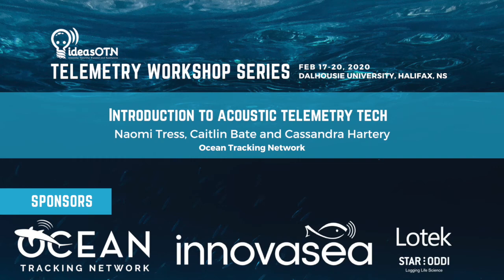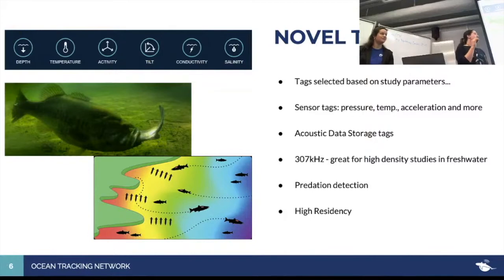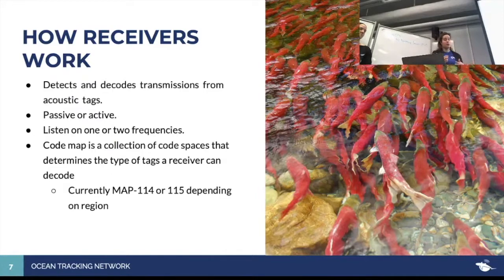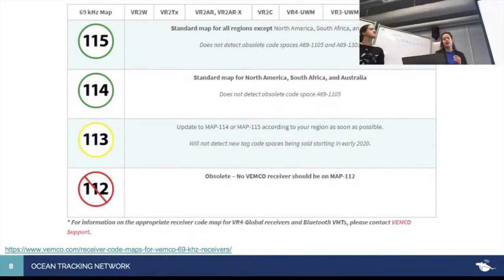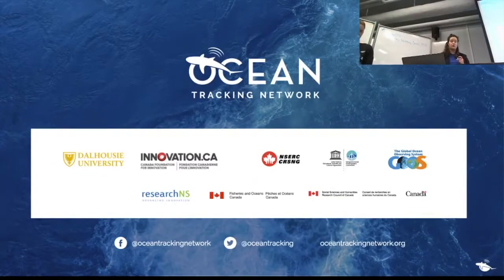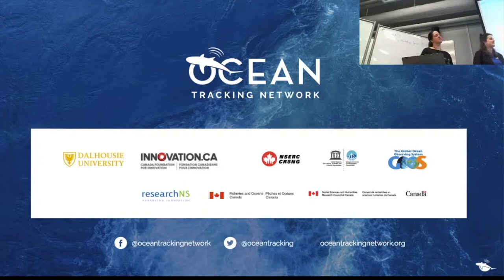Introduction to Acoustic Telemetry Tech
ideasOTN Day 1
Speakers: Naomi Tress, Caitlin Bate, Cassandra Hartery